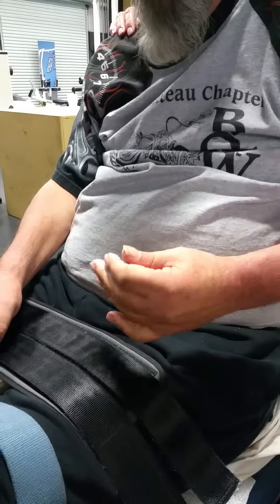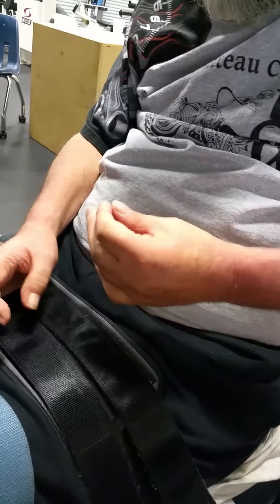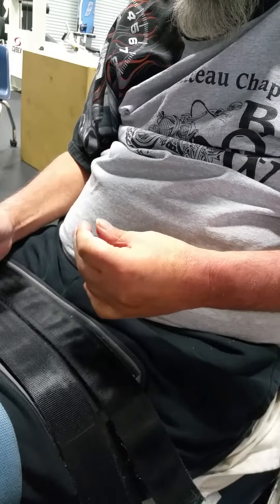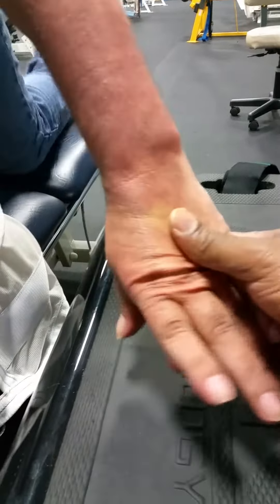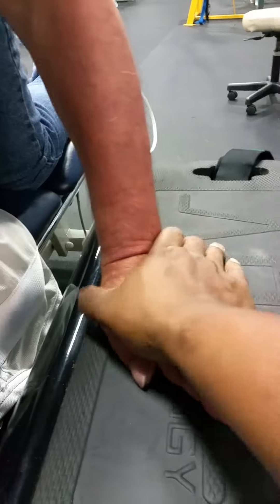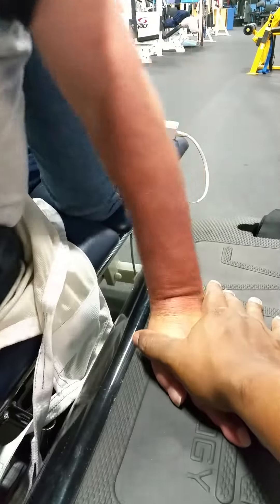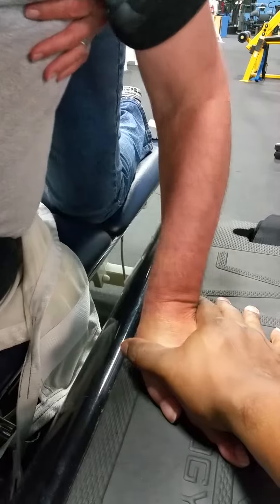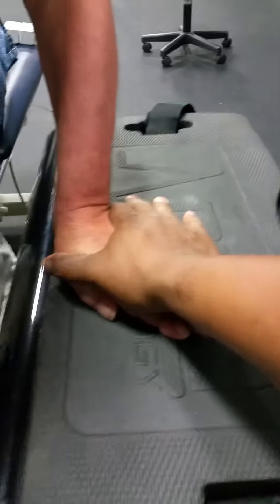Vibration improving hand function in man with a spinal cord injury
Now starting  to move his fingers, Paul C6 SCI, at Project Walk Atlanta is placing  both hands on vibration plate. It relieved some nerve pain, in his case, and helped him to connect  with his fingers. He also has spent time with our specialized hand therapist and we have use the Bioness H200 hand device. And for those who feel they cant respond to electrical stimulation, come see us at PW Atlanta, and we will show how you can build a response overtime.